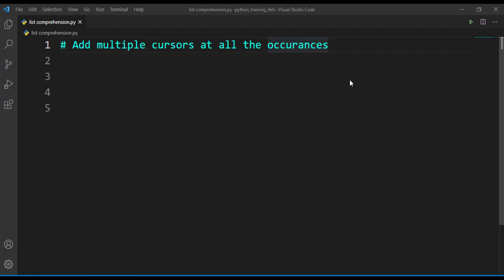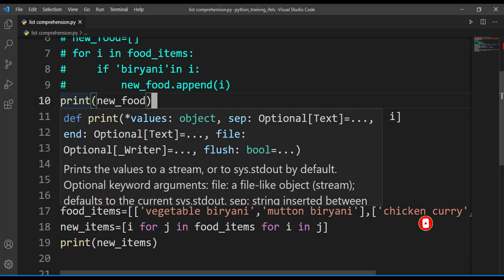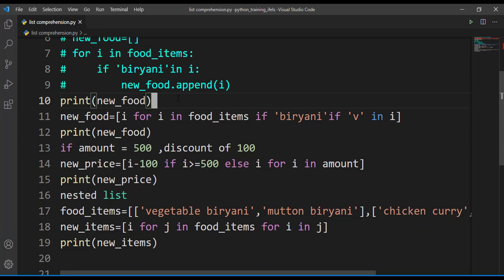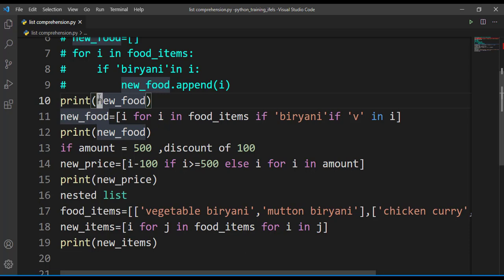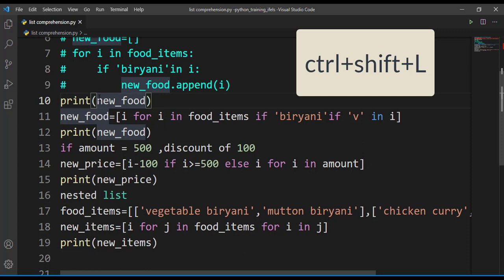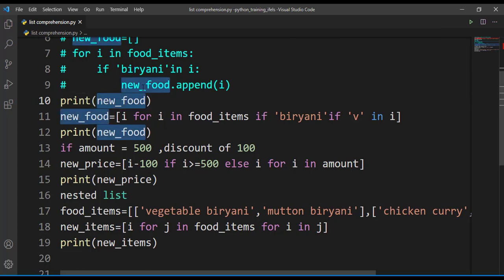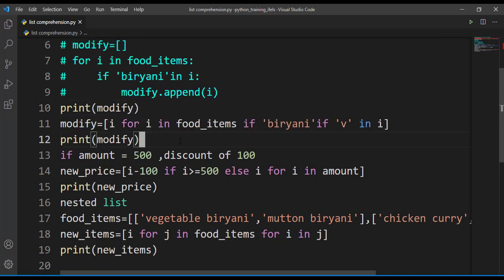# 14 Multiple Cursor Multiple Occurrence VSCode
In this tutorial multiple cursor multiple occurrence VSCode you will understand in detail. In case you are beginner check our playlist for Visual Studio Code.